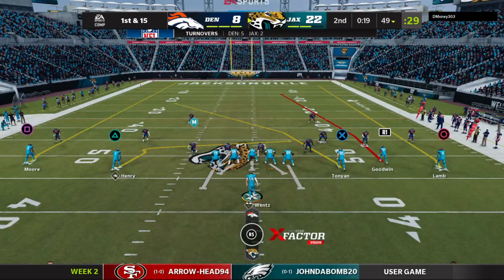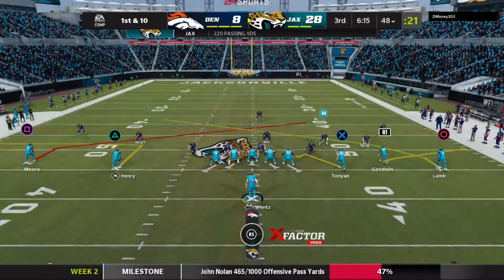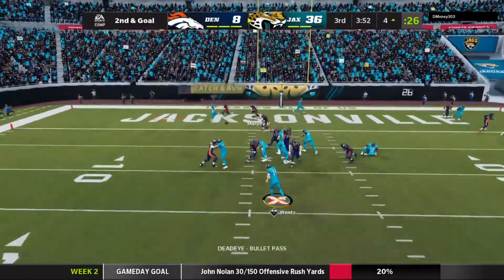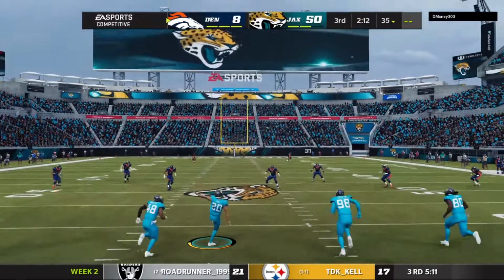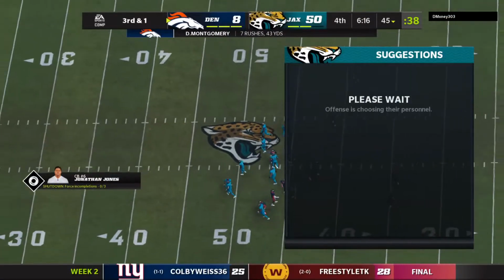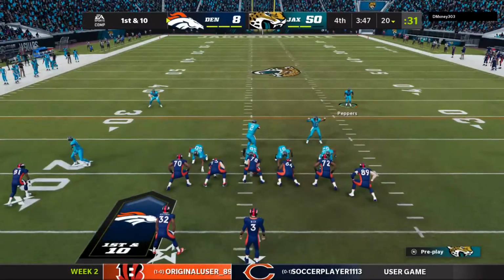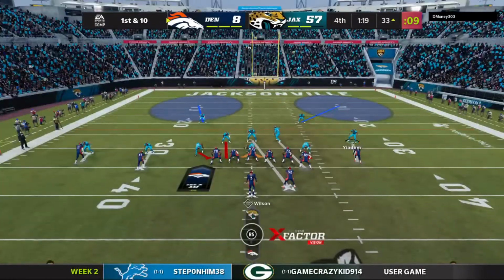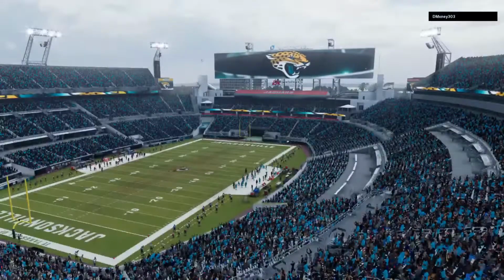Dawkins lg ( jags vs broncos)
P4 lg